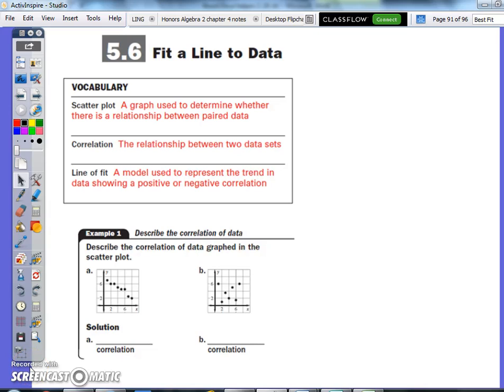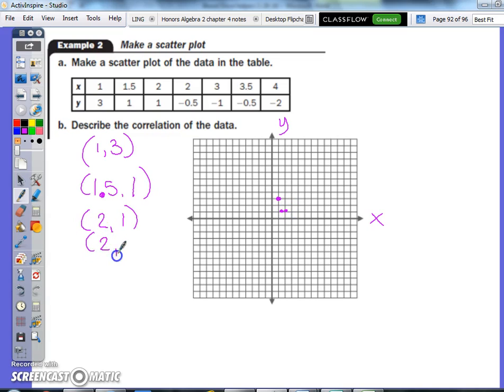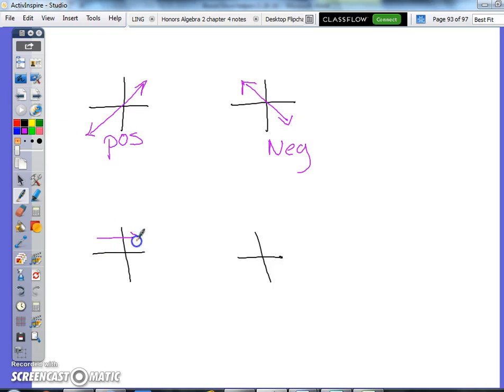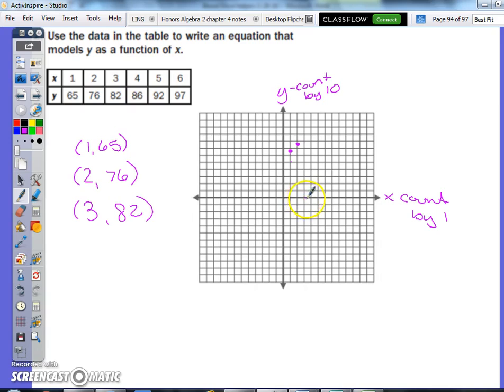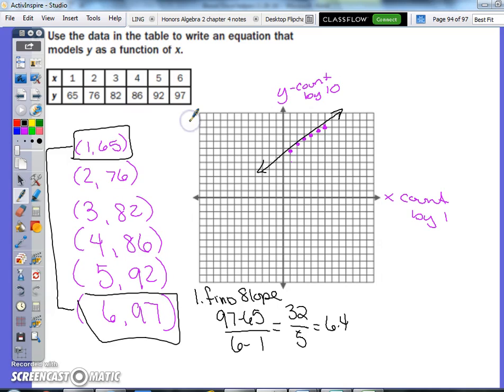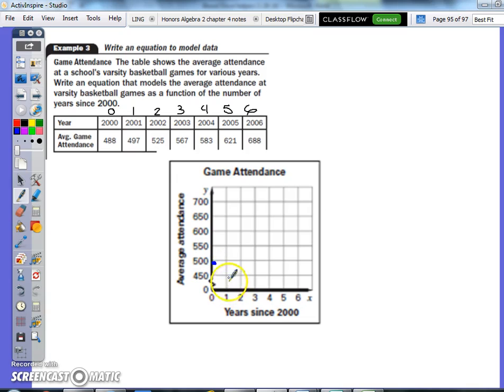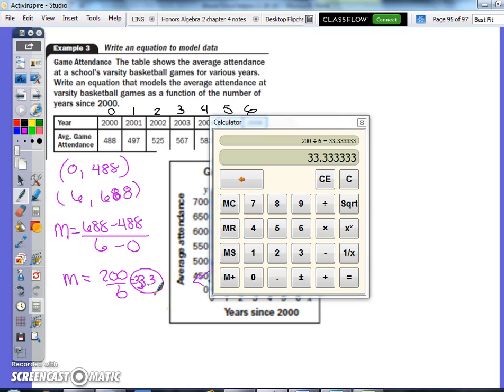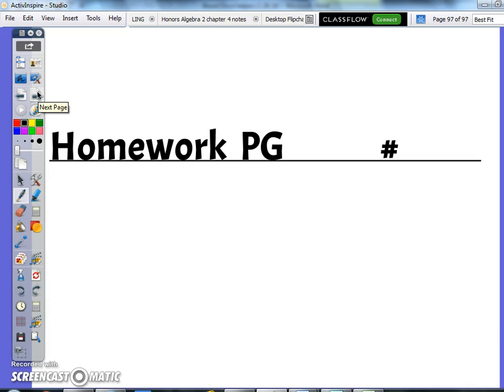5 6 Alg 1 NOTES scatter plots